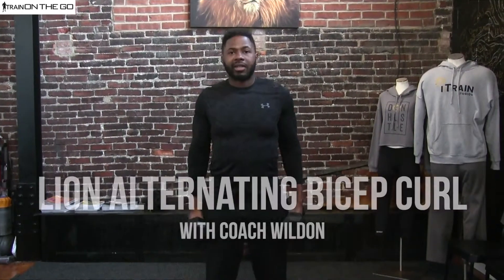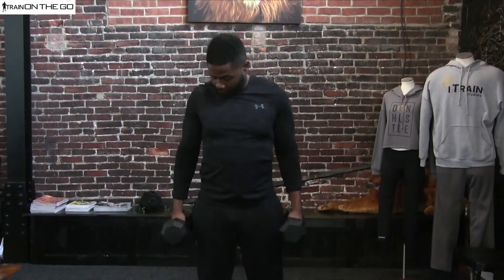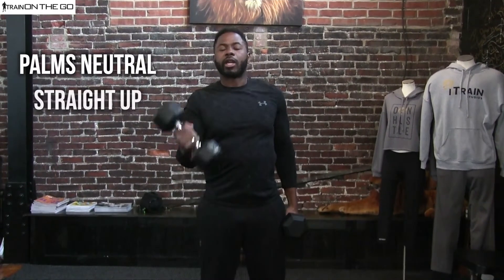Lion Alternating Bicep Curls w/ Coach Wildon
Stay safe during these crazy times and we will see you back in the studio soon!

Hit the links below to make sure you're following us and never miss anything that's going down in the Lion's Den!